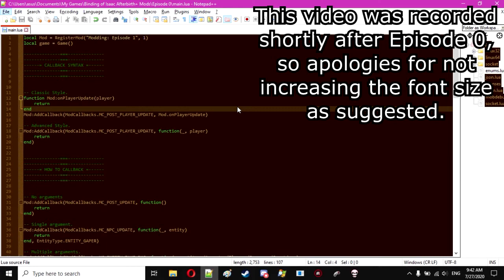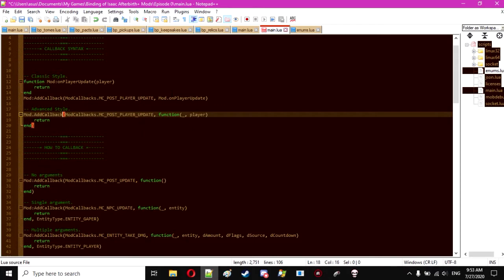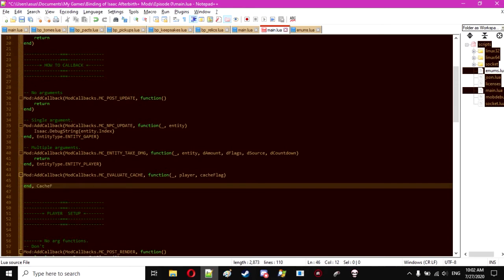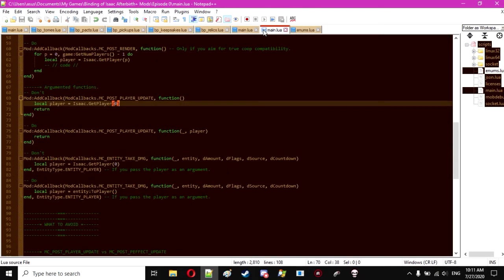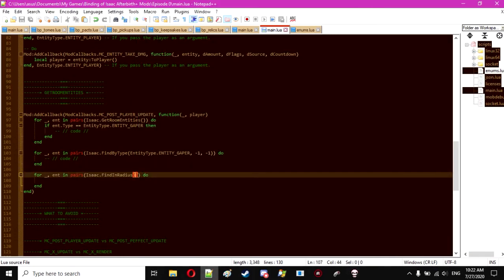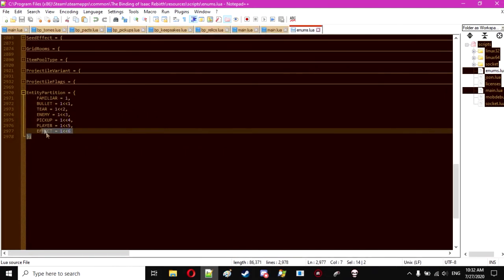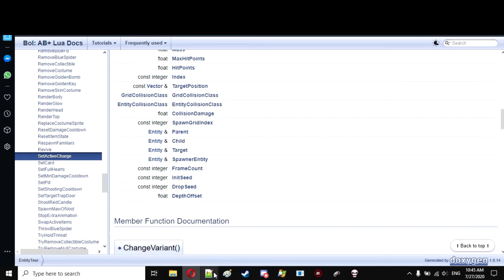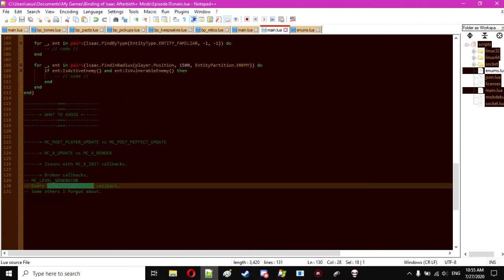Isaac Modding 101: Basic Modding Introduction [ Episode 1 ]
= Topics =
0:00 Intro
0:55 Callback Syntax
4:10 Difference between : and .
12:50 How to use Callbacks
21:15 Explaining the Documentation
22:35 How to register Player (Part 1)
24:20 How to register Player (Part 2)
31:05 How to register Player (Part 3)
32:20 Explaining GetRoomEntities() and its problems
34:45 Alternatives to GetRoomEntities()
41:40 Conclusions on all 3 methods
47:05 Offtopic: How to follow tutorials
50:15 MC_X_UPDATE vs MC_X_RENDER
53:50 MC_X_INIT issues
56:45 MC_INPUT_ACTION issues
1:00:05 Broken Callbacks
1:03:05 Outro